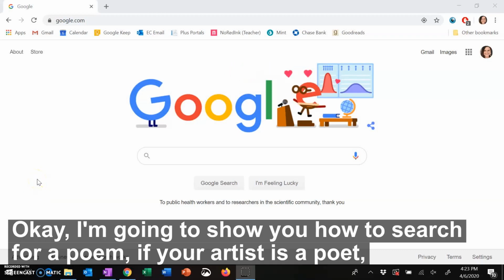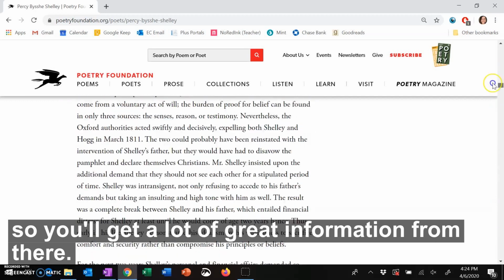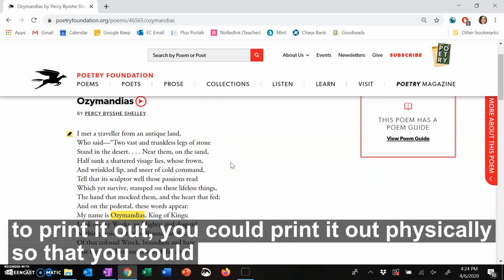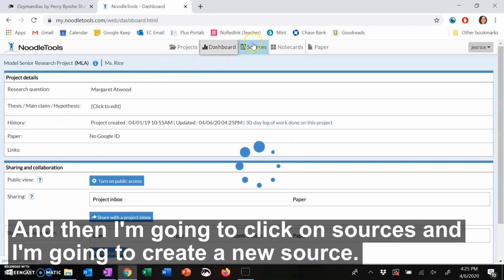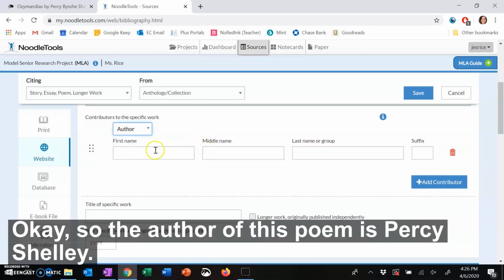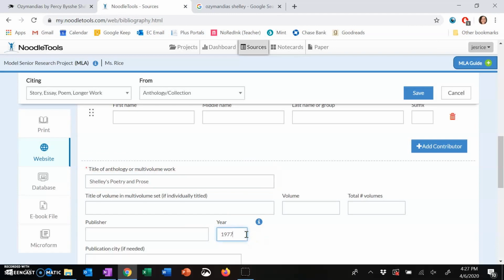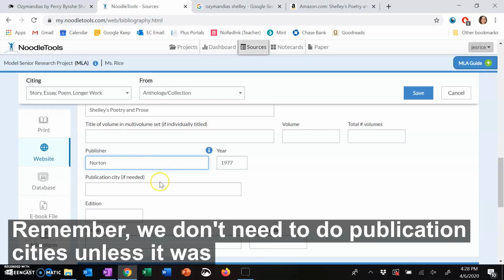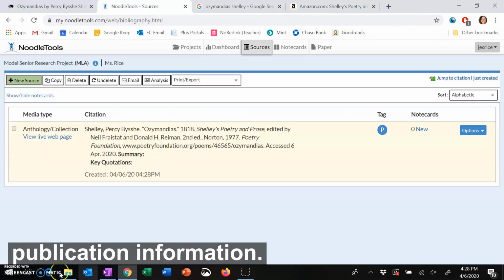Research Project: Finding Poems